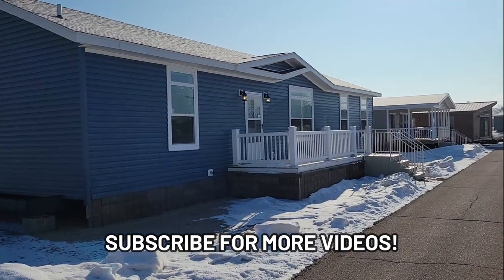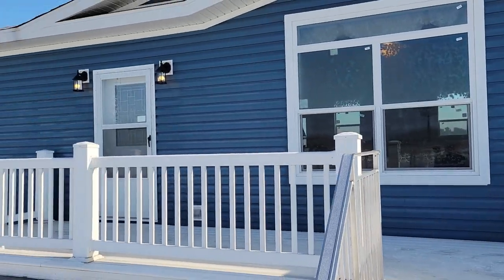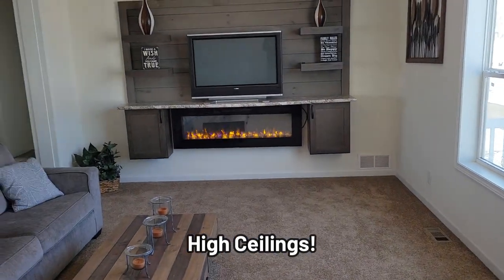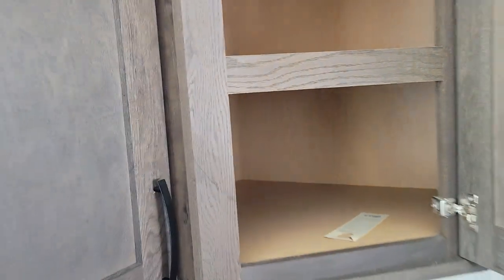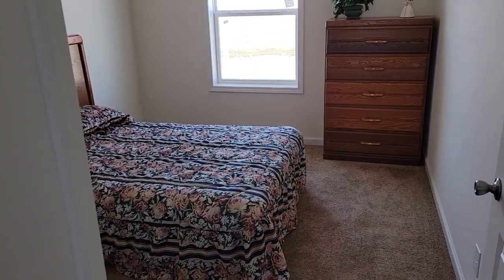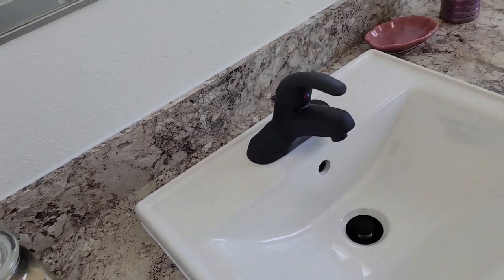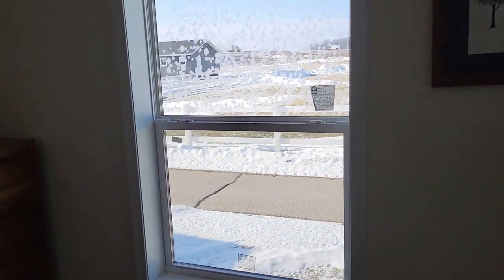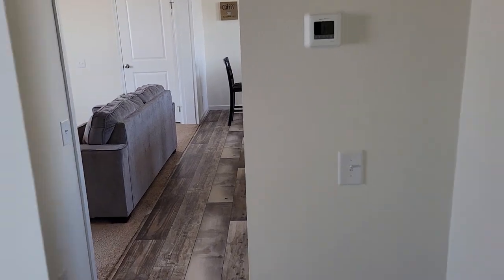😲Jaw Dropping Double Wide Home Tour! High Ceilings!!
Jaw dropping double wide home tour of the Augusta by MidCountry

This 3 bedroom 2 bath home offers approximately 1600 square feet of living space. It's 26 feet wide and 60 feet long.

The home features high ceilings that create an illusion of greater spaciousness than its actual size.

The ESTIMATED starting price is around $198,000. The cost of this home is not guaranteed, just an estimate at the time of recording.

Tell Shane Danny V sent you!

00:00 Introduction
00:17 Outside Tour
01:26 Inside Tour
01:56 Living Room
02:45 Kitchen
04:21 Bedroom #1
05:19 Bathroom
06:12 Pantry / Bathroom Storage
06:22 Bedroom #2
07:10 Laundry
07:46 Kitchen Pantry
09:21 Master Bedroom
09:40 Master Bathroom
11:40 Outro: Subscribe For Future Videos!